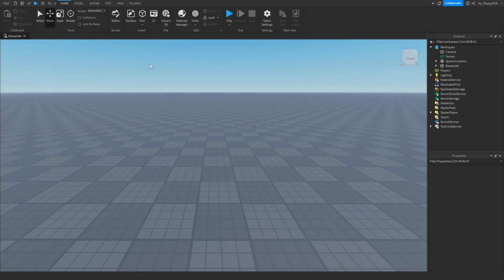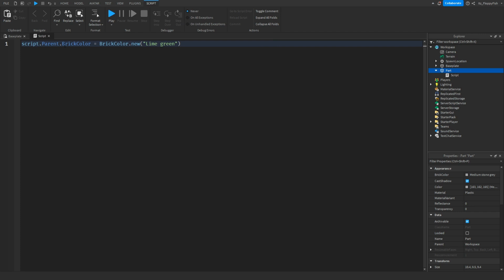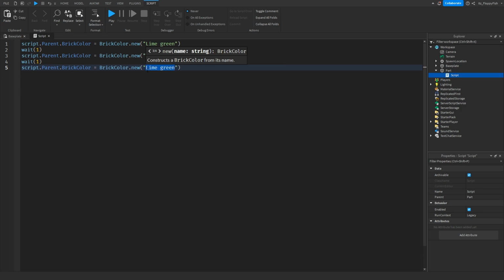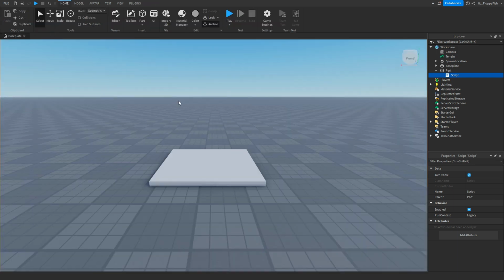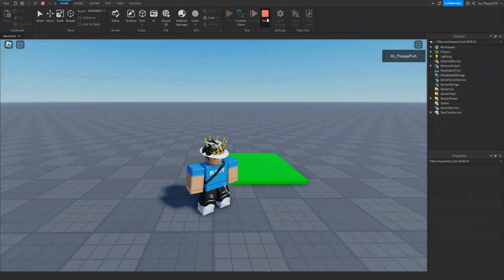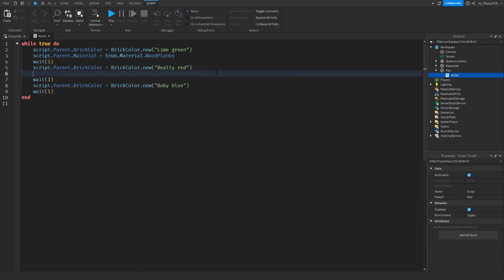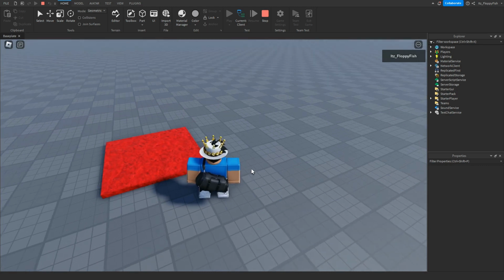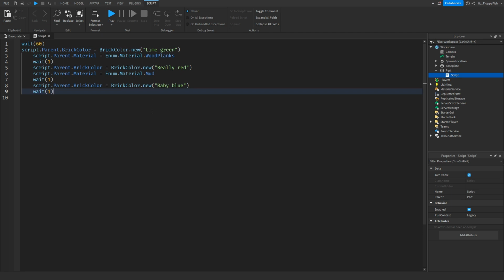HOW TO CHANGE A PARTS COLOR USING SCRIPT | Roblox Studio Tutorial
In todays video I show you how to change a parts colour using scripts in Roblox Studio. I Hope you enjoyed the video, Have a lovely rest of your day! If you are a bit confused what to do, Feel free to create a ticket in my discord server and we can help you out!

Scripts are all provided in the video.

Roblox Studio
Studio Tutorials